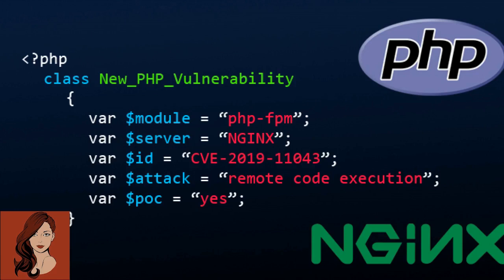PHP bug allows attackers to bypass domain filters, stage DoS attacks against servers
Filter bypass flaw is triggered only on very large user input, which puts restrictions on its exploitability  A bug in one of PHP’s functions made it possible to bypass security measures meant to protect web applications against malicious user input, a security researcher has found.
filter_var() is a popular function that enables developers to sanitize and validate strings for different data formats such as email addresses, web domains, and URLs.
However, according to the findings of security researcher Jordy Zomer, the function had an integer wraparound flaw that, when triggered, caused the program to bypass filtering logic.
filter_var() takes an input string and a numeric argument that determines the string’s length.
The function signature defined the length argument as a ‘signed integer’, which splits the variable range between negative and positive values.
However, another length variable declared inside the function body was defined as an unsigned integer, which only accepts positive values.
The mismatch between the signed and unsigned declarations could cause erratic behavior when the function was provided with very large strings, and caused the program flow to jump over the branch of instructions that applied filters for the hostname and domain flags (FILTER_VALIDATE_DOMAIN and FILTER_FLAG_HOSTNAME).
“Due to the fact that the filter is no longer valid, any code that relies on it as a security check may be bypassed, resulting in the introduction of bugs into your code,” Zomer told The Daily Swig.
“In the course of researching filter_var in conjunction with these flags, I discovered that it is used in combination with these flags quite frequently.” RECOMMENDED Critical SQL injection flaw fixed in Rapid7’s Nexpose vulnerability scanner The bug could also be used to stage denial-of-service (DoS) attacks against PHP web servers with data slightly larger than 2GB.
“My best advice is that it is really crucial that you always utilize the appropriate escaping mechanisms when putting something in a different context than it was before,” Zomer said.
“Another point to emphasize is that filtering your input is never an effective way of preventing vulnerabilities, because different situations call for different escaping strategies.” The filter bypass flaw is triggered only on very large user input, which imposes severe restrictions on its exploitability.
“This bug is unlikely to have a wide impact, because [of] the basic fact that it only influences one specific subfunction in one specific function (namely, domain name filtering), and it requires over 4GB variable size to be supplied to trigger it,” Stanislav Malyshev, developer at PHP internals, told The Daily Swig.
“Any properly configured PHP application should have memory limits and input controls that do not allow 4GB input data for domain names – for the simple reason there’s no legitimate data that could have 4GB domain names.” According to Malyshev, the fix has already been checked into the PHP source on March 28, and will be part of the next scheduled formal PHP release.
Zomer, who was not satisfied with the speed of the PHP security team, went ahead and published his own fix for the bug on his website.
“What my patch does is modify the length argument of the _php_filter_validate_domain function to size_t instead of int,” he said.
“This converts it to an unsigned integer of the appropriate type and avoids it from wrapping around to a negative number or zero.” Malyshev confirmed that Zomer reported the bug on March 2, but it took a few days to clarify the details, and they were given about two weeks before Zomer published the write-up on his website.
“I personally consider a two-week lead not enough for a volunteer project, where people can be busy, have vacations, have personal lives, etc and are not paid for being on-call for every issue,” he said.
“In fact, many large enterprises with hundreds of people being paid to do this take longer to release fixes.” Read more of the latest infosec research news from around the world Malyshev also questioned some of the claims made in Zomer’s write-up, including a proof-of-concept that suggests the bug can be used for arbitrary code execution on the PHP server.
“I would prefer the author to have a bit more patience and not to rush with the disclosure,” he said.
Zomer said: “It’s important to note that both sides made blunders in fairness.
They should have responded more quickly, and I should have been more patient and explicit about my expectations from the beginning.
“In retrospect, I should have handled the situation differently.
However, I am currently developing a coordinated disclosure policy in order to avoid such mistakes from occurring on my end in the future.” DON’T FORGET TO READ Latest web hacking tools – Q2 2022